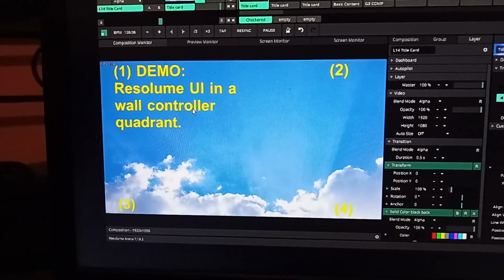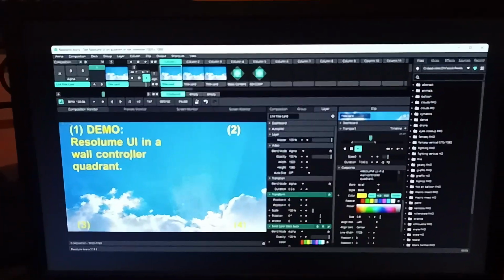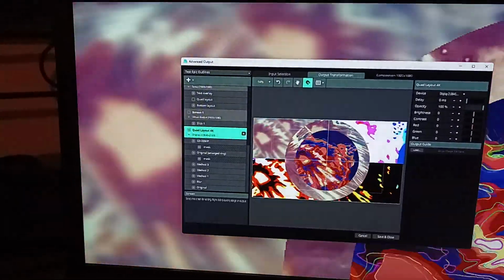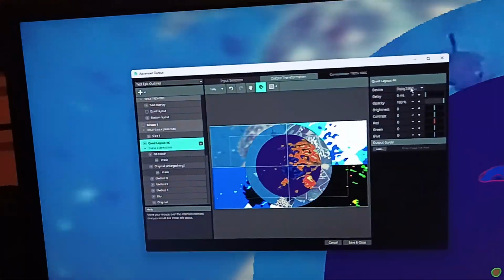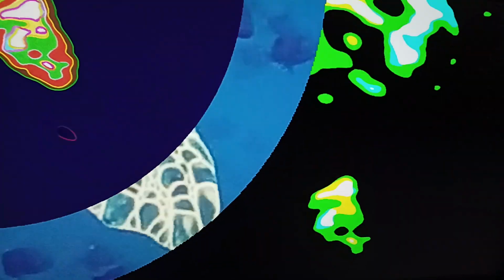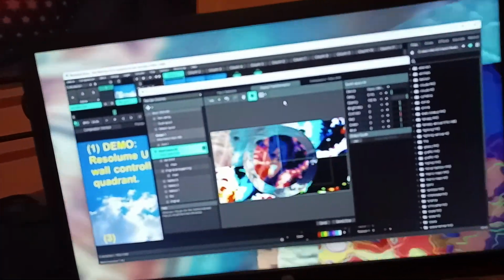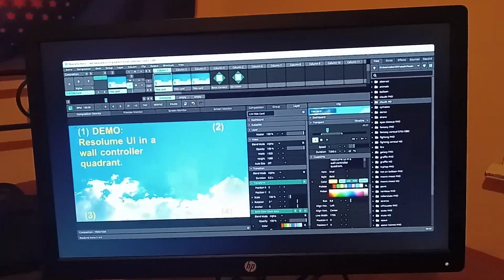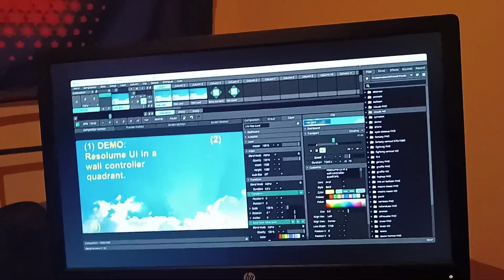Resolume UI in wall controller quadrant - Feb 2024 | SPXL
Resolume's UI can be displayed on top of Resolume's outputs (for both "Full Screen" and Advanced Output modes).

One use case is to display Resolume's UI on one of the outputs of a video wall controller (such as the Datapath Fx4) for the operator whilst remaining outputs are shown to an audience.